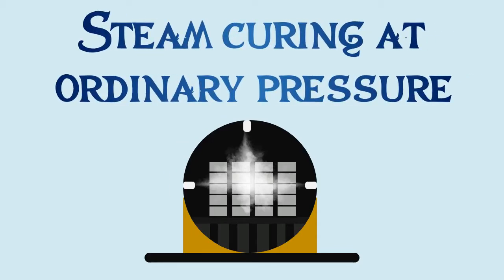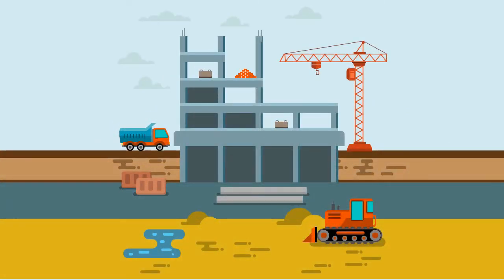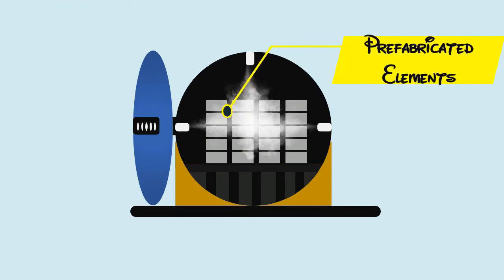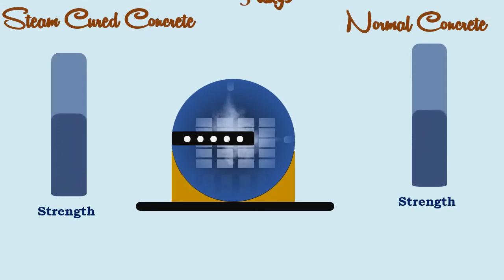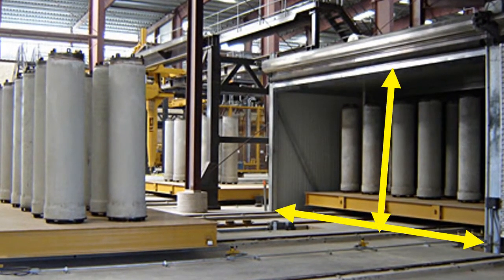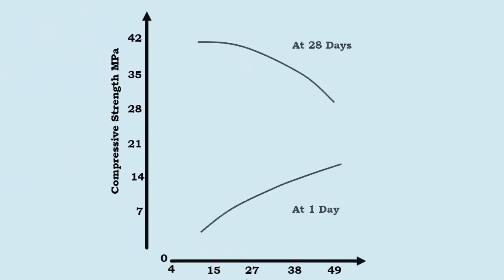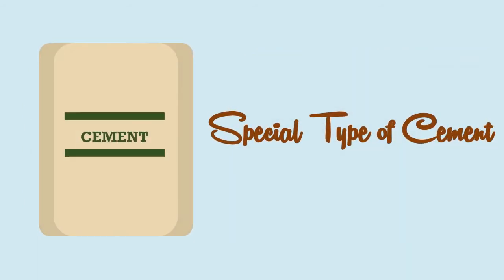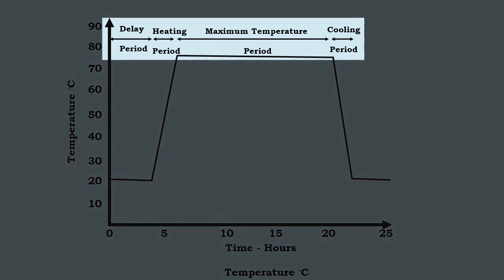Steam Curing of Concrete at Ordinary Pressure || Manufacture of Concrete #33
This video explains the concept of steam curing of concrete at ordinary pressure.